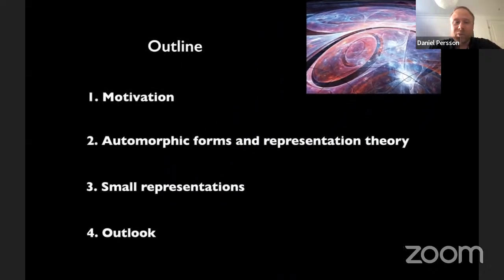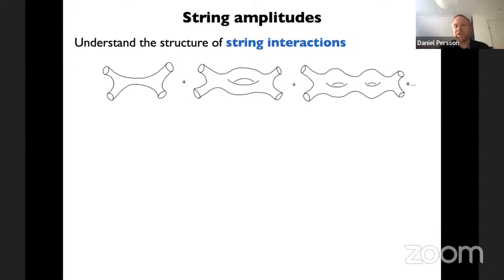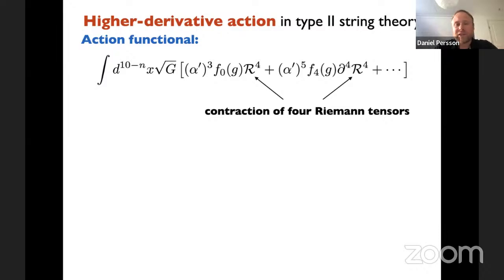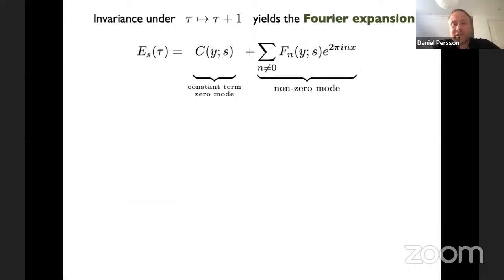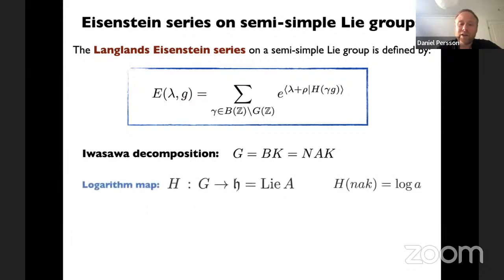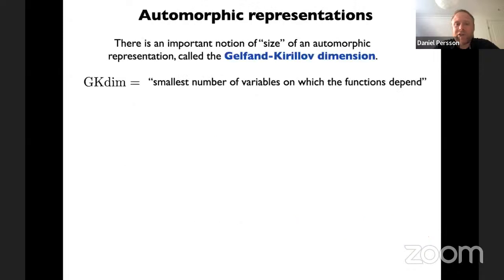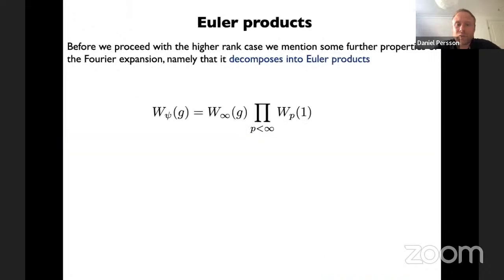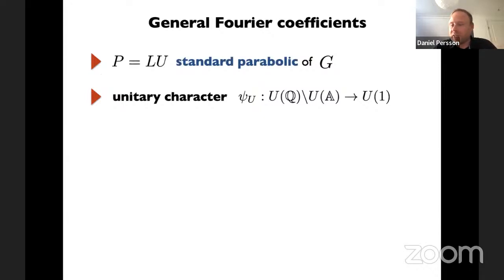Scattering Amplitudes and Automorphic Representations.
Speaker: Daniel Persson, Chalmers University.

Chair for the Talk: Dipendra Prasad, IIT Bombay.

Abstract: Automorphic forms attached to certain “minimal” representations of Lie groups play a central role in many different contexts, both in mathematics and in physics. In particular, they appear in theta correspondences as well as in string amplitudes.
Such minimal automorphic forms are characterized by having very few non-vanishing Fourier coefficients.
In these lectures I will present an overview of these mathematical structures, with comments on their role in string theory.

More specifically, I will begin by discussing certain aspects of automorphic forms, with emphasis on their Fourier expansions.

Of particular interest are Fourier-Whittaker coefficients attached to so called degenerate Whittaker models.

I will then focus “small” representations and discuss recent results on minimal and next-to-minimal representations of simple Lie groups.